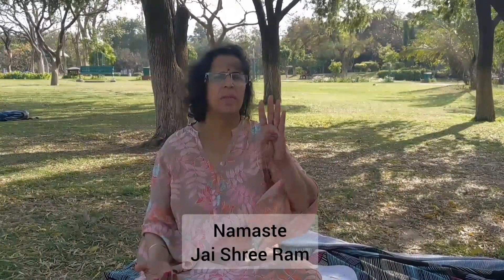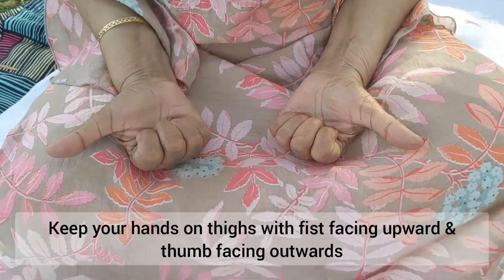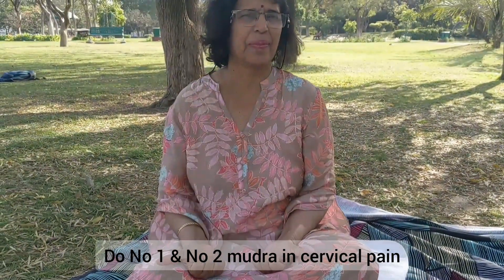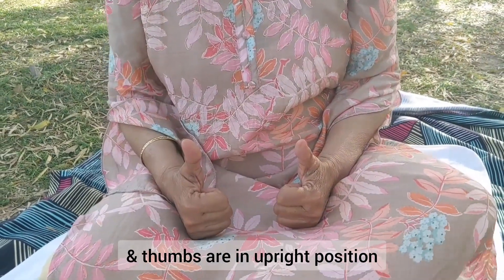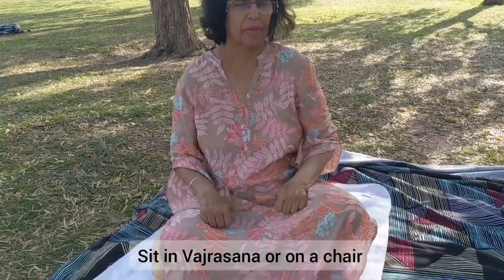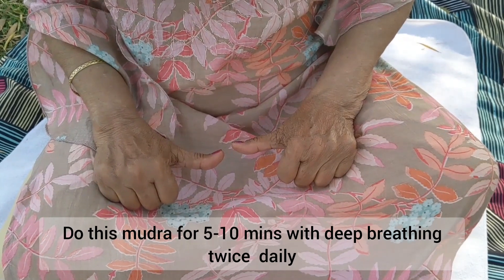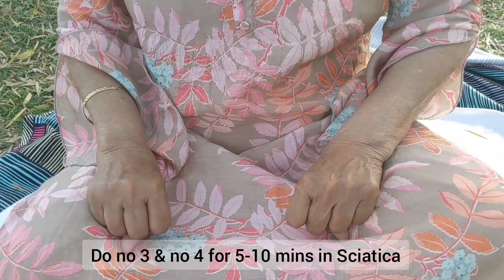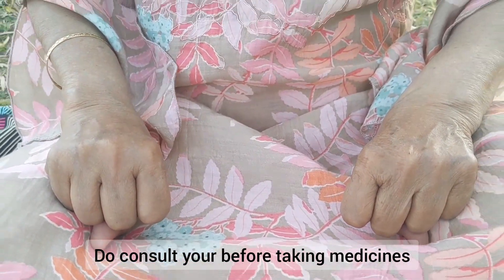SPINAL MUDRA I Natural Solution to: Cervical, Lumber, Sciatica, Spondylosis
Spinal Mudra & Ayurvedic Tips by Dr. Nalini Dhir

Natural & Creative Solution to::
Cervical, Lumber, Sciatica, Spondylosis

Also check 11 videos on Mudras covering remedy for 45+ health problems, in just 11+ minutes.

3. Gyan Mudra for: Skin diseases, developing position thoughts, removes stress, Deaddiction, Insomnia, depression, negativity, Activates 3rd eye chakra, Improves nervous system